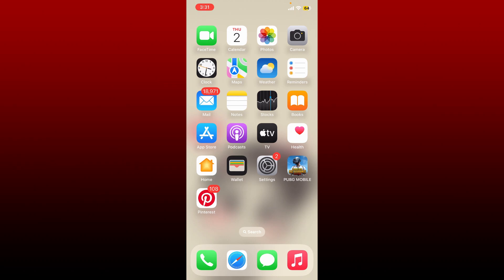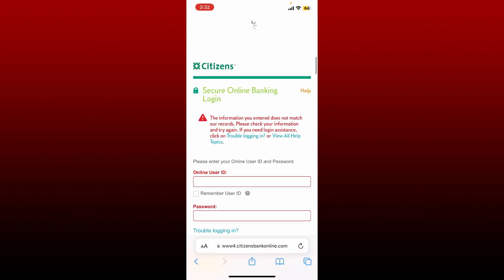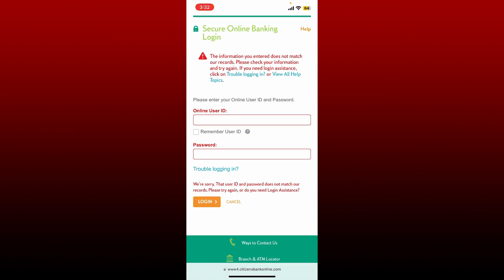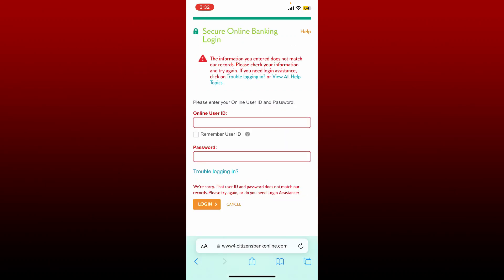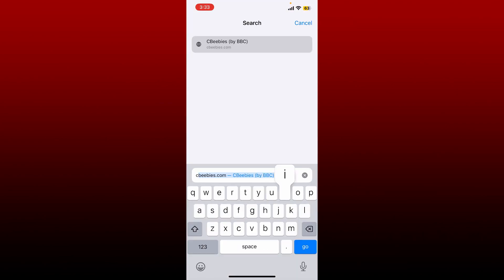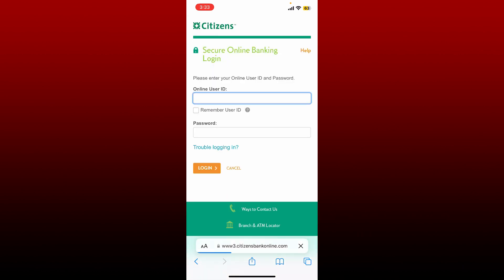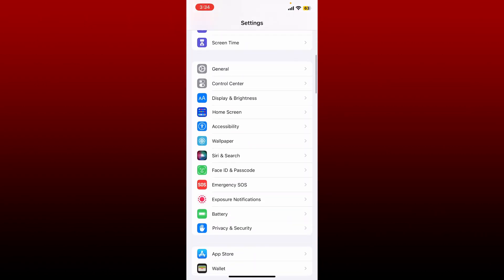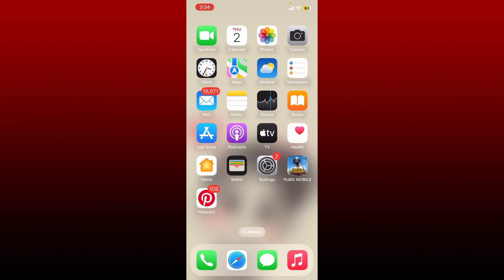How To Fix Citizens Bank Login Not Working 2023? Solve Citizens Bank Login Issues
Struggling with citizens Bank login issues? This comprehensive guide will show you how to troubleshoot and fix common citizens Bank login problems, so you can access your account and manage your finances with ease. Start resolving your login issues now!